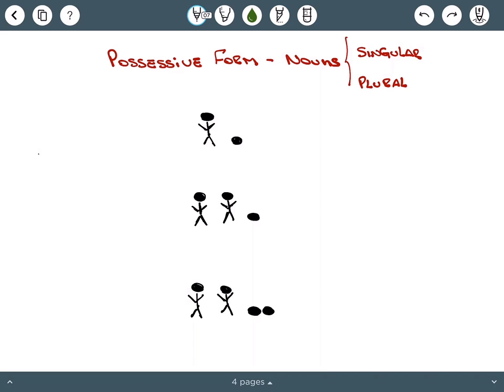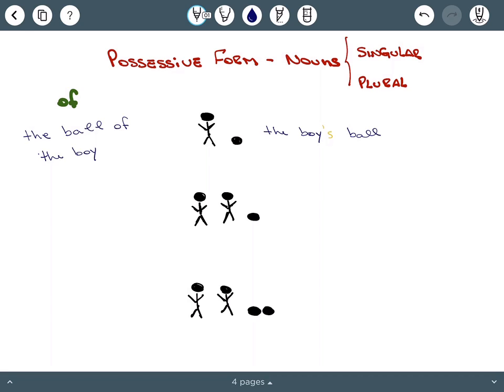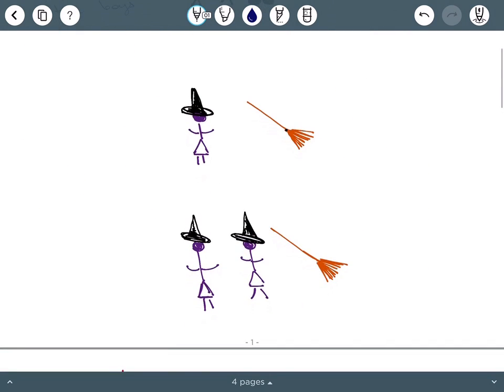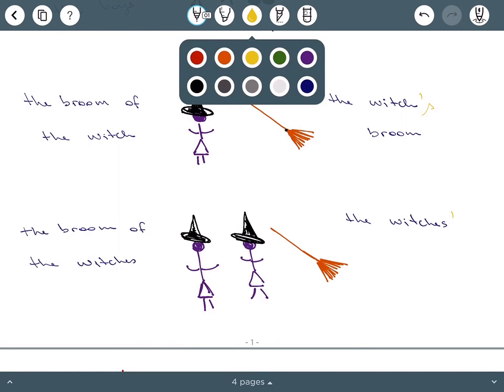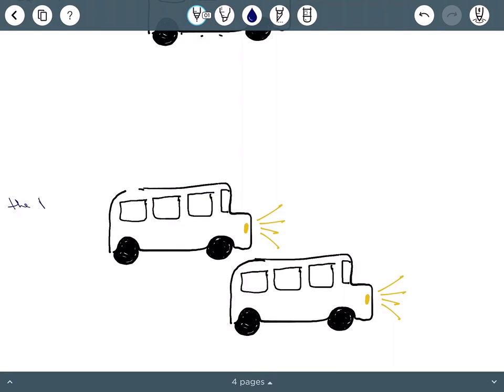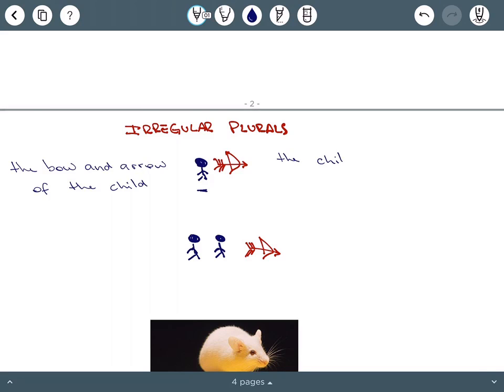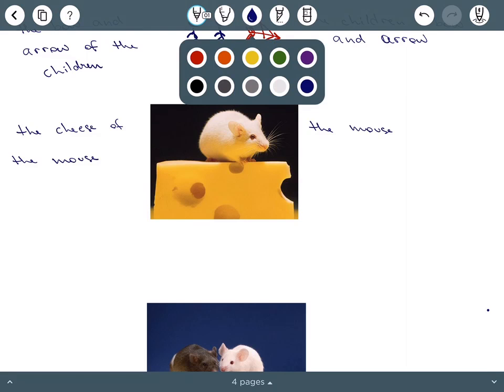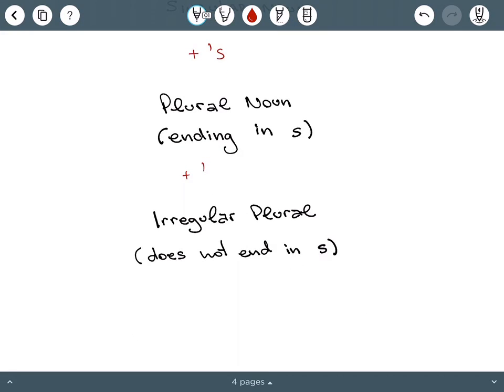Possessive 1 - English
usage of 's for regular and irregular nouns!